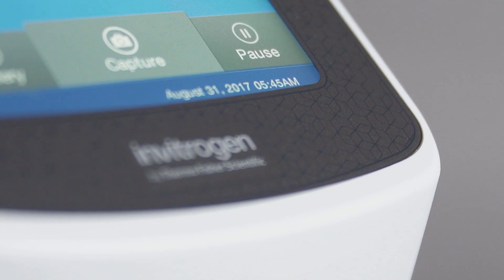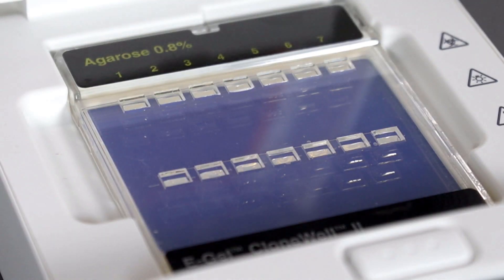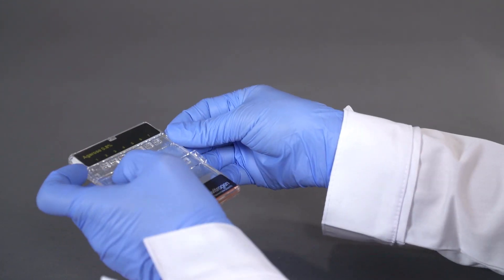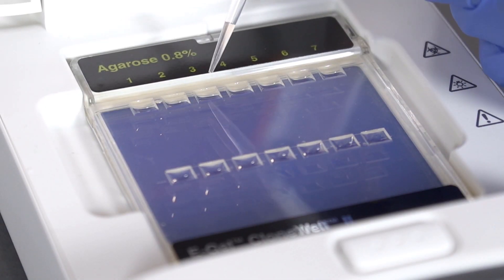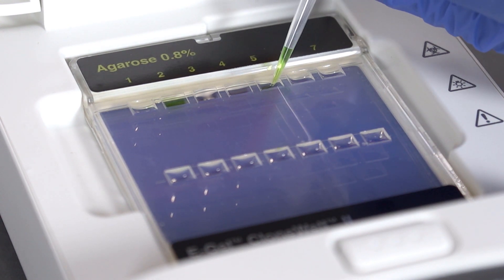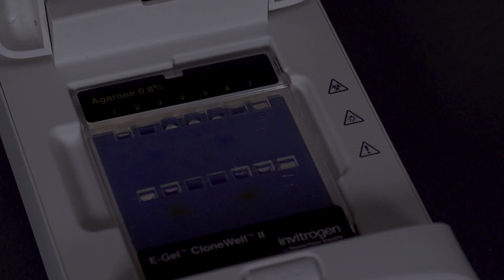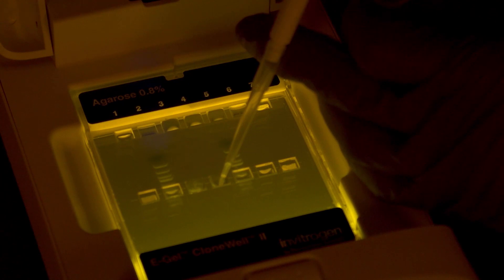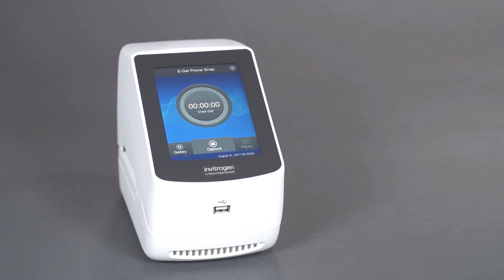How To Quickly Purify DNA with E-Gel CloneWell II Gels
Learn how to perform gel purification using the E-Gel Power Snap System and E-Gel CloneWell II gel. Load your sample, run the gel, then simply pipet out your purified DNA band and you’re done. No additional purification kits or steps are required.